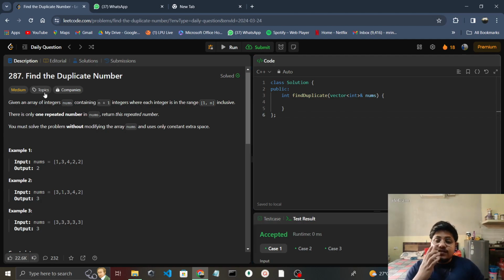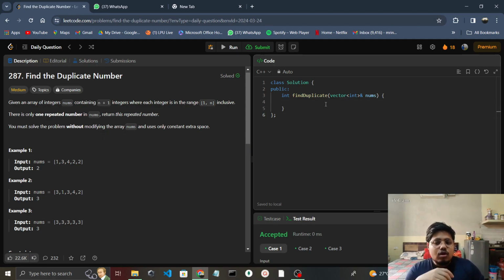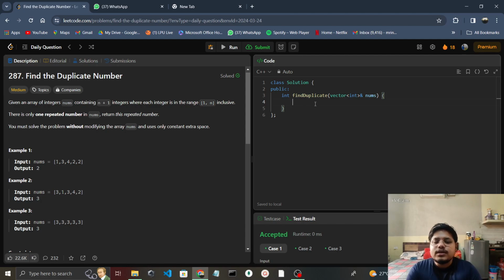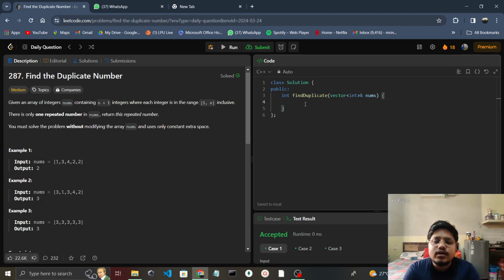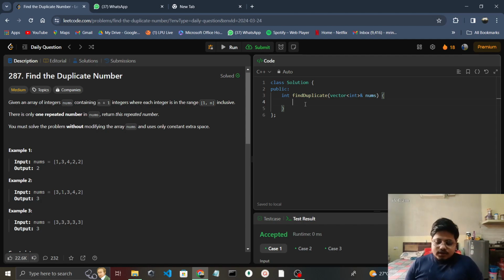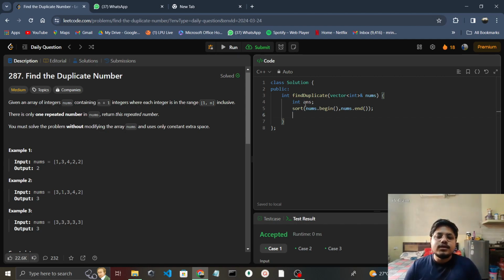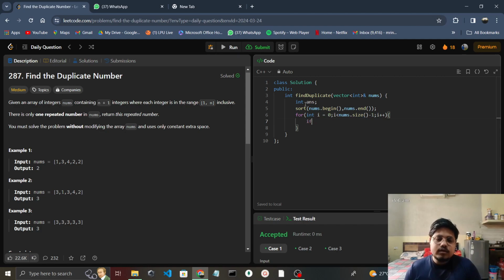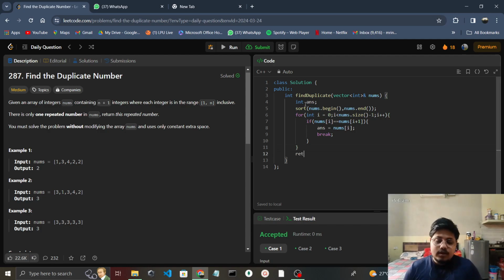Leetcode 287. Find the Duplicate Number in constant extra space.